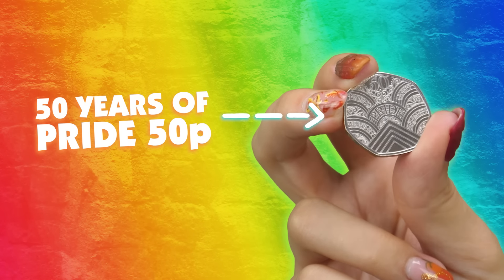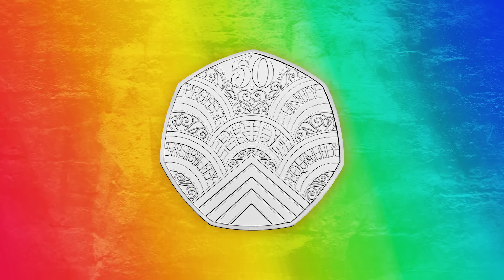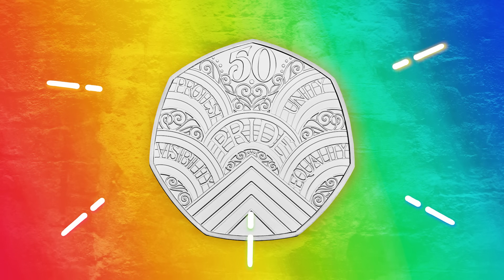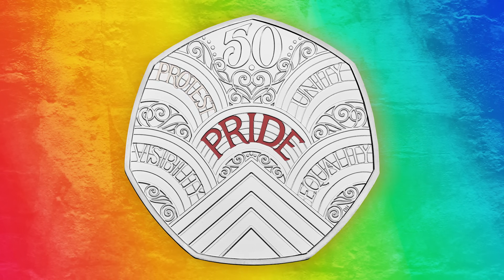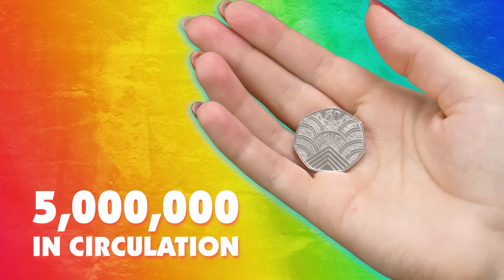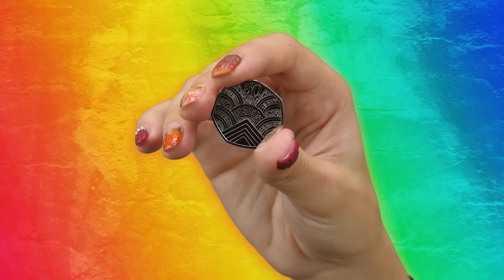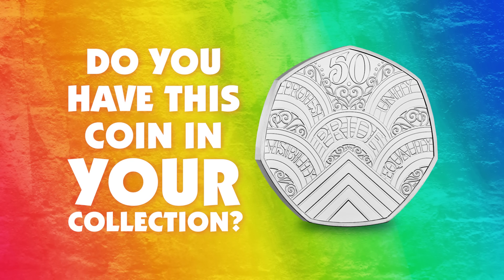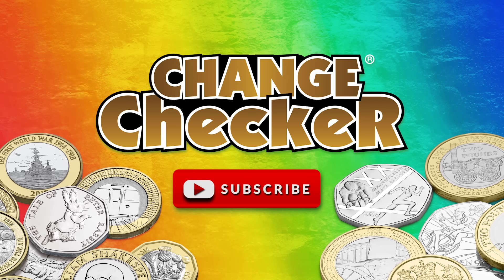Have you found this coin in your change? The Pride 50p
So you've found this coin in your change but you don't know much about it. Well, Change Checker has you covered!

In this fact file, Change Checker gives you all the information about the 2022 UK Pride 50p.